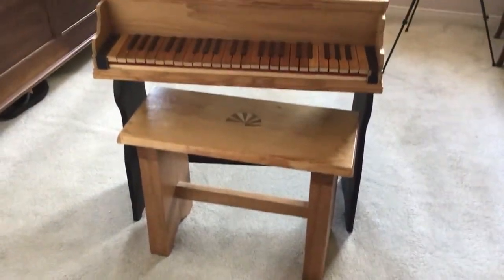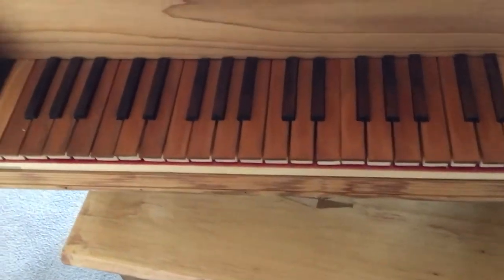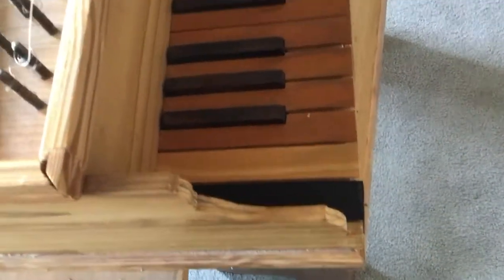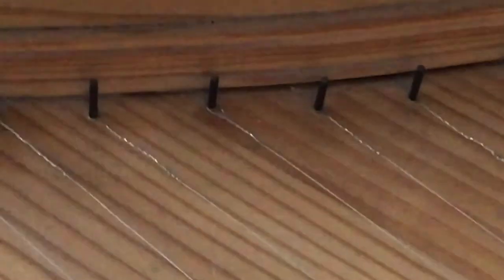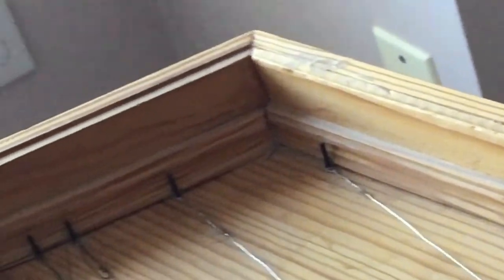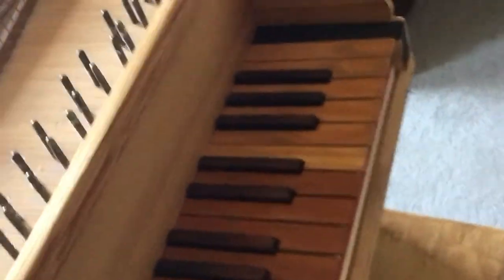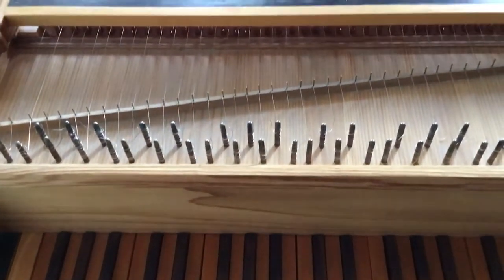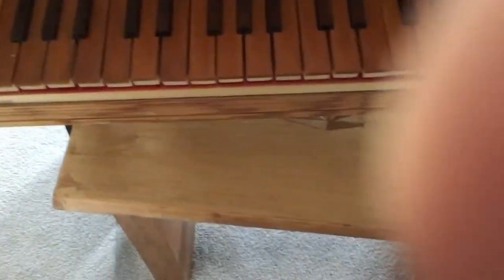DIY Harpsichord Overview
Keyboard and keys are a bit too distant from each other; though their action is shallow and comfortably light.
String-hitchpin relationship of a few strings a bit unstable: string rides up the hitchpin lowering its pitch and needs to be  intermittently pressed down against the sound board ( no hitch pin rail)
This point evoked a very important comment I don't believe even Frank Hubbard mentions: it is likely that strings slipping up hitch pins may not be the only cause of pitch uncertainty; perhaps a more likely cause may be poor contact of strings with the metal pins on the bridge (metal string meeting metal pin can sharpen acoustic quality from fat, tubby against wood to thin,slender against metal) which also affects pitch. I'd only ever been conscious of how the strings contacted the walnut wood bridge and the sitka spruce soundboard which was likely a mistake.

The case is made of 1/4" thin cedar wood: fragile but flexible,
Useful in learning baroque harpsichord conventions despite the crudeness (as a commentor mentioned) of its construction. It's been a product of desire not skill.
Notice the top 6 natural keys at right: they are a light boxwood veneer that I purchased before I was confident that I knew enough to purchase the remaining darker tops. Wanting to spend the minimum I did not replace the 6 light coloured tops to match the darker colour. Here is a recent update to last January's DIY overview